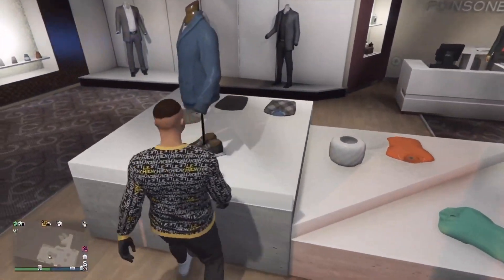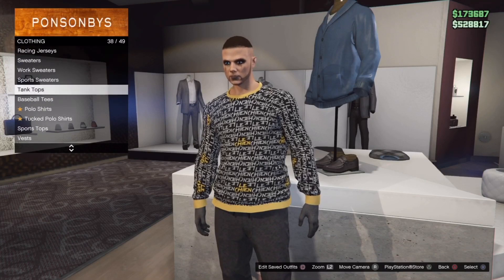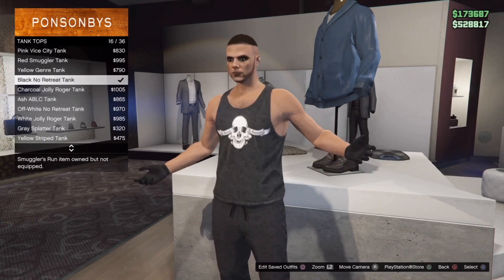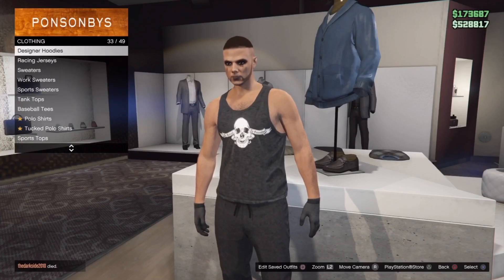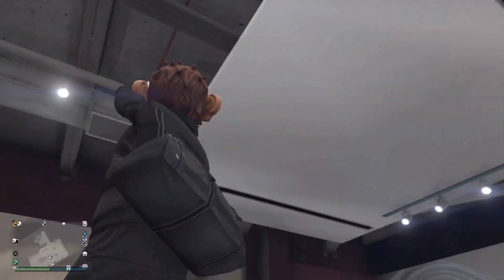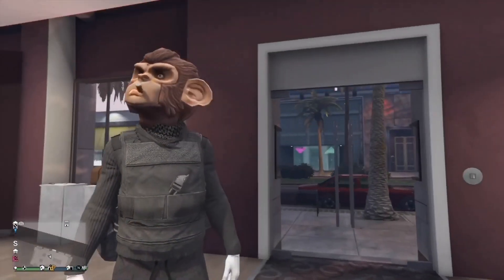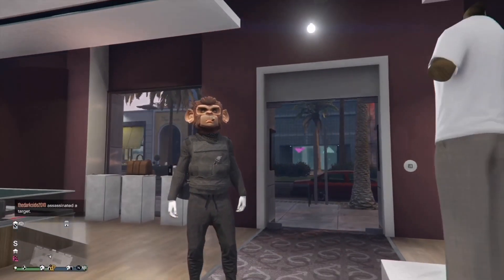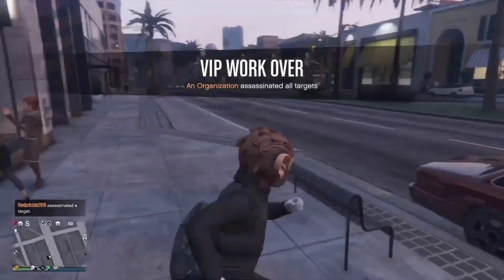GTA 5 Outfit Glitch How To Get Body Armour With a Scarf ( Very Easy)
Me showing you how to get a glitched outfit with body armour and a scarf over it.